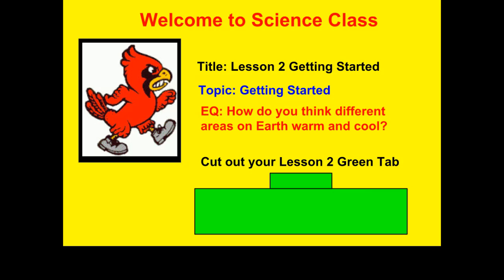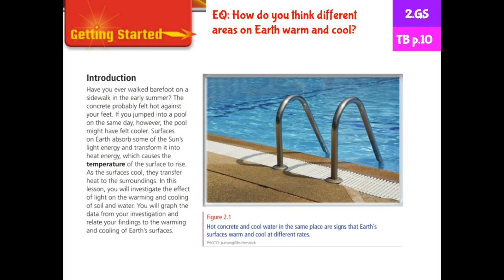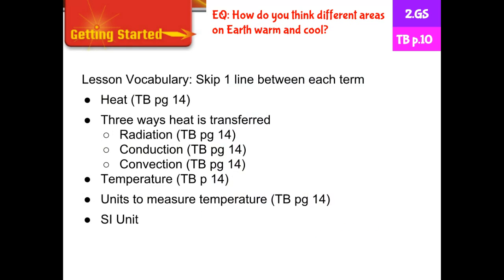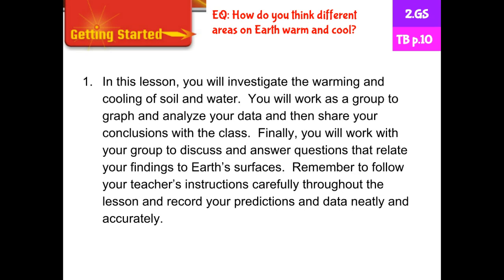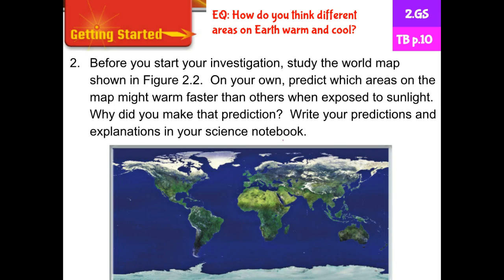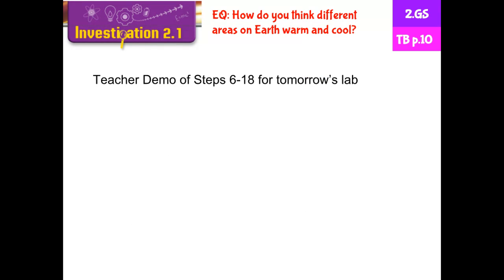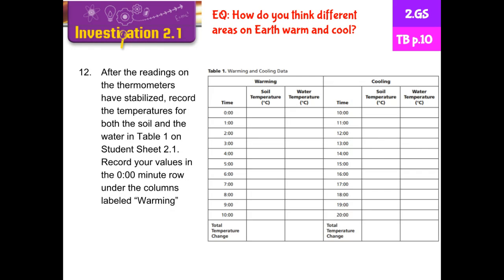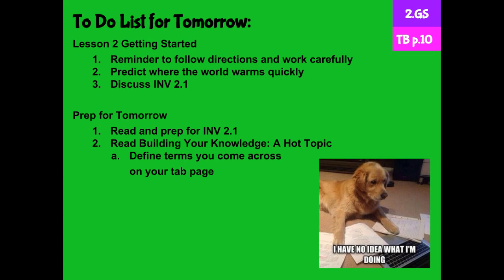WCS Lesson 2 Getting Started